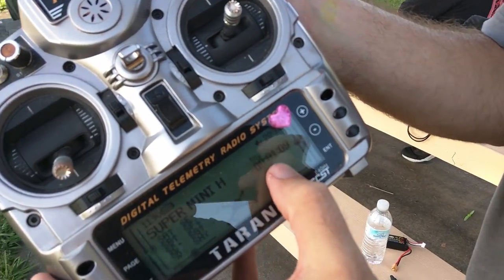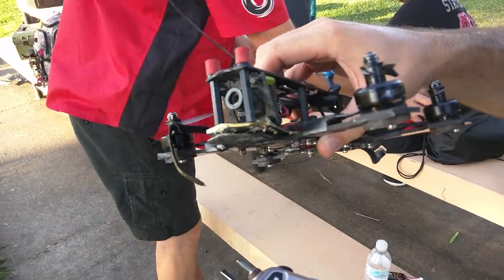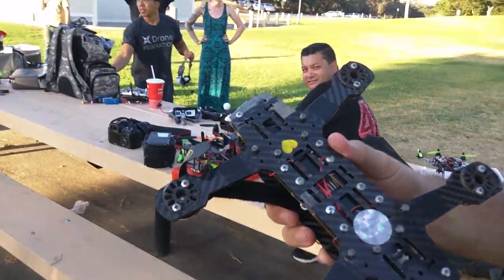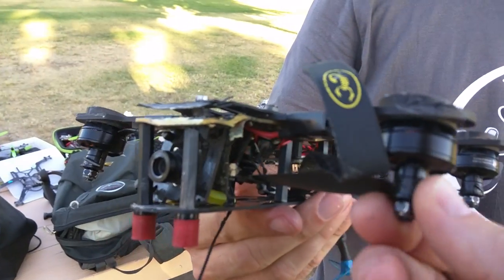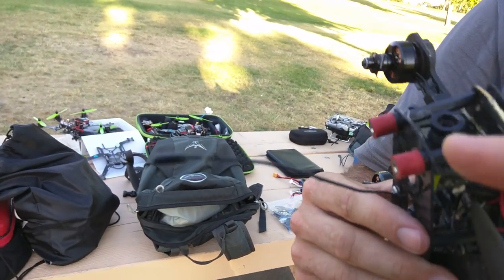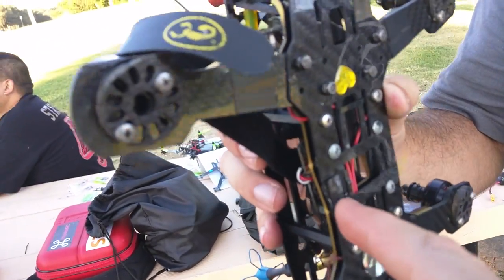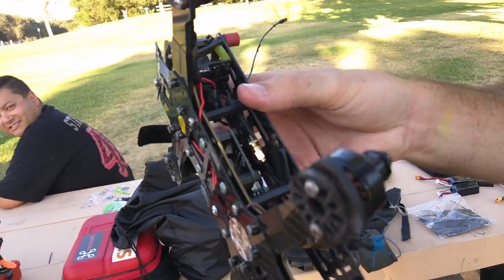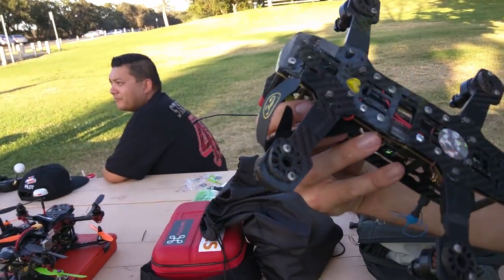PShaw's crash damage after Drone Nationals Epic Session.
I was flying FPV at the time of his crash, all I heard was everyone else go "Ooooh!" very loudly near me.